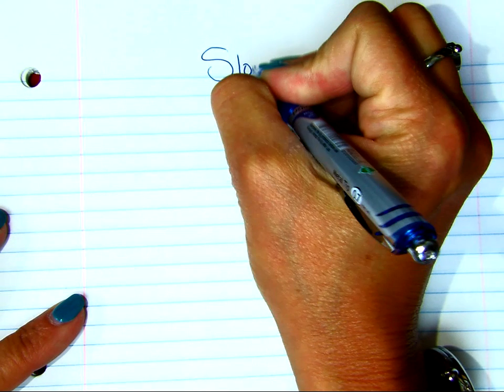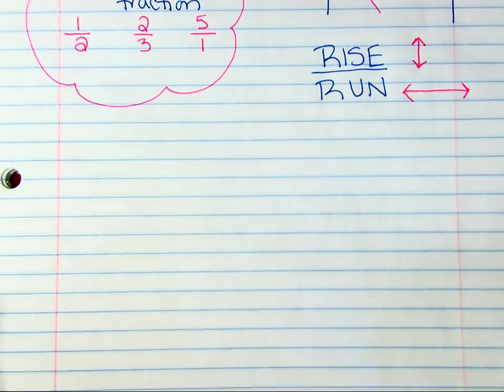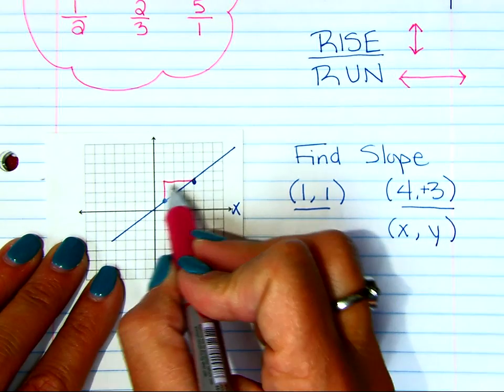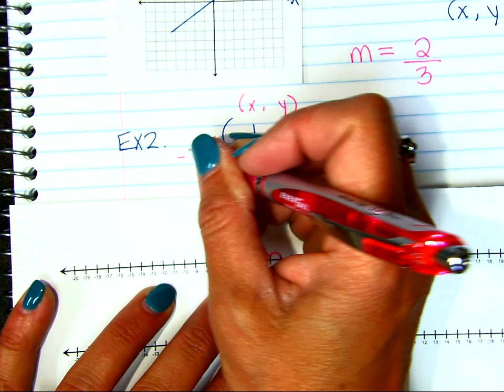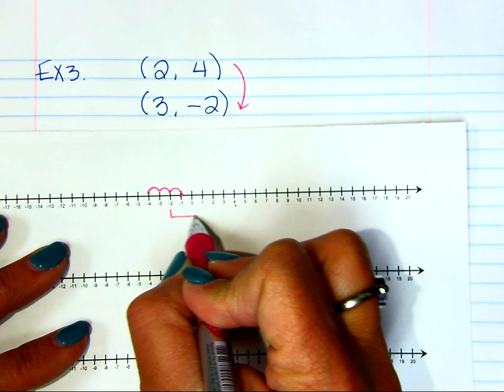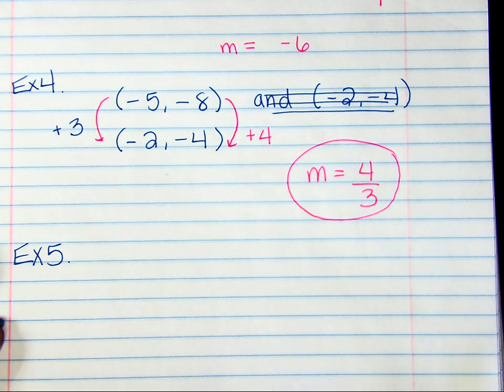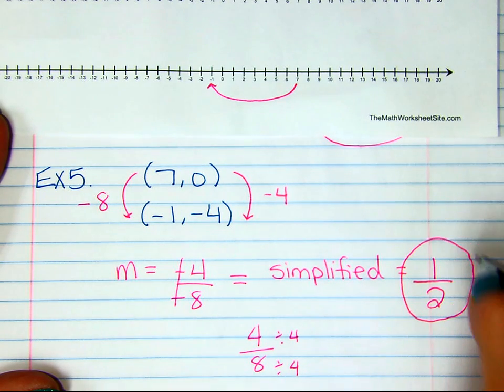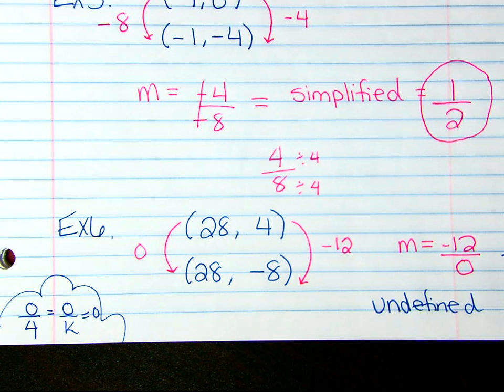flinding slope given two points